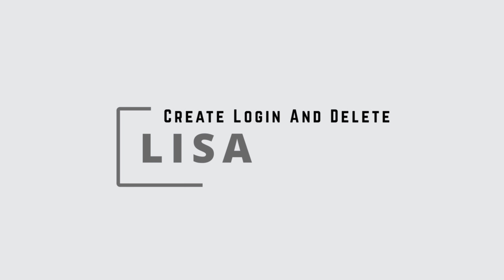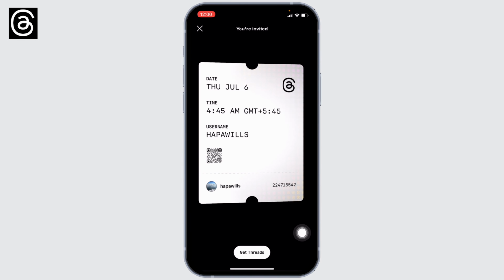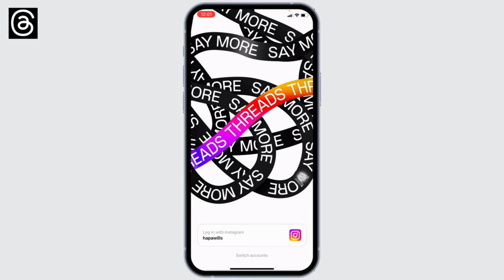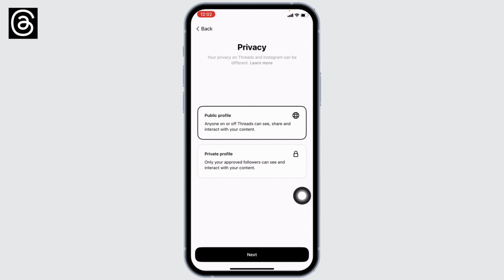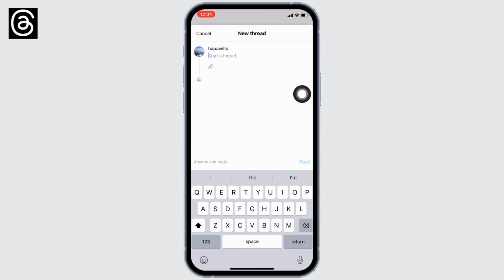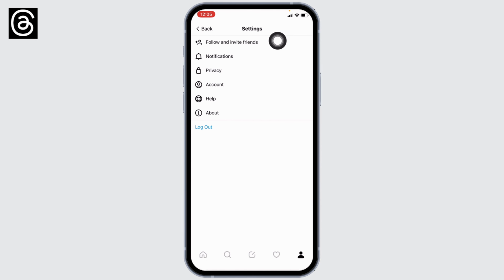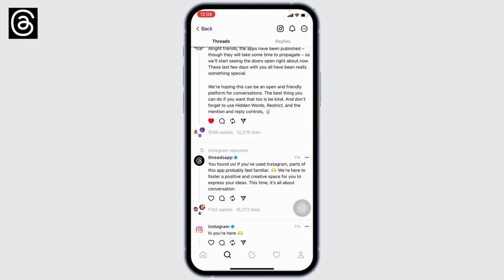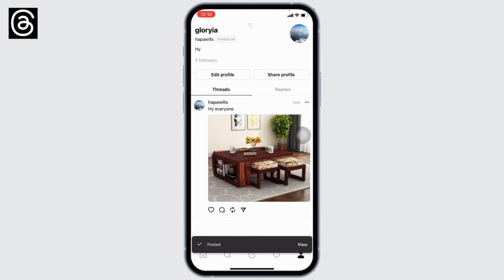How To Use Threads from Instagram! (EASY)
In this tutorial, we'll provide you with a step-by-step guide on how to use Threads from Instagram. We'll cover everything from setting up the app to sending messages, sharing media, and utilizing the various features designed for seamless communication.

👋 Welcome to Create Login And Delete! In this video, we'll show you how to use Threads from Instagram. If you're interested in learning how to effectively use the Threads app for private messaging and close communication with your Instagram connections, then this tutorial is perfect for you.

📱 Timestamps:

0:00 - Introduction
0:05 - How to Use Threads from Instagram
0:10 - Guide On How to Use Threads from Instagram